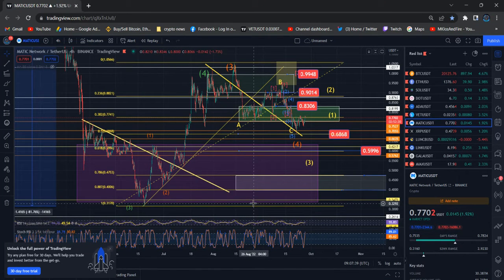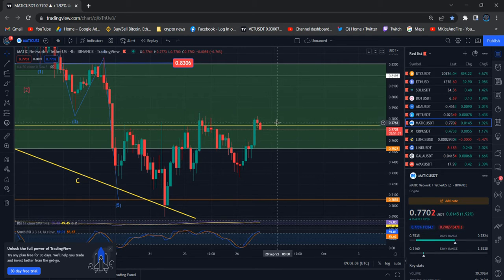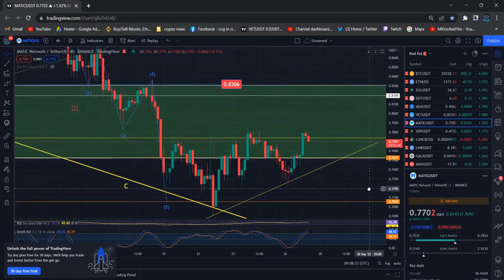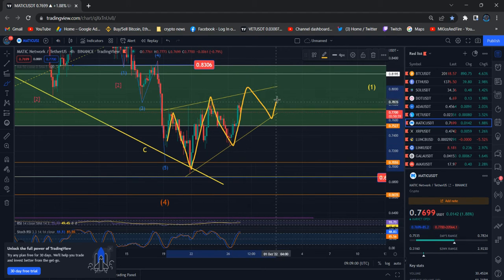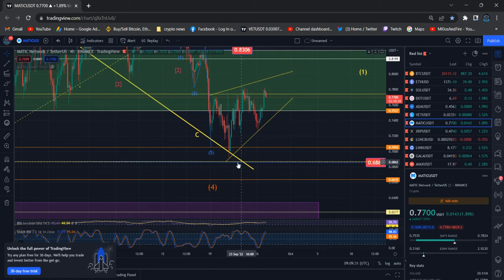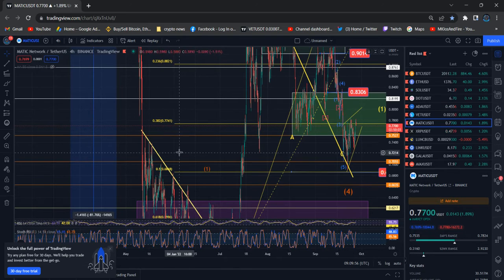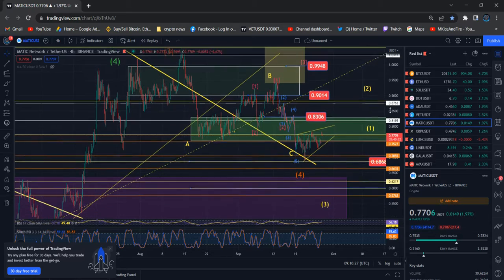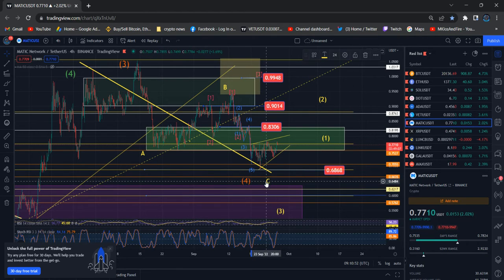Polygon MATIC Technical Analysis and Price News What to Expect Today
In my channel I will bring you the latest Polygon MATIC news for you. End of each video You will have a clear and quick understanding on where the Polygon MATIC standing right now among the other Crypto currencies and where it is heading on the next move.
Polygon MATIC technical analysis along with the well pinpointed graphs will give you an indication on how the Polygon MATIC predictions will be and how the Polygon MATIC price could be fluctuated up and down along with the latest global incidents and events.
If you interested in investing in Polygon MATIC crypto I highly recommend you to go through all my previous videos where I have fully explained through deep Polygon MATIC technical analysis about the Polygon MATIC.
Polygon MATIC prices targets are something you can predict well in advance by carefully and deeply analyzing all the Polygon MATIC chart analysis and the Polygon MATIC price analysis. All you need to do is to be updated with all previous and the latest Polygon MATIC news so your Vass knowledge will lead to a better understanding about the Polygon MATIC before you invest. If you are some one who has already invested, my videos will help you to maximize the profits

Binance Team